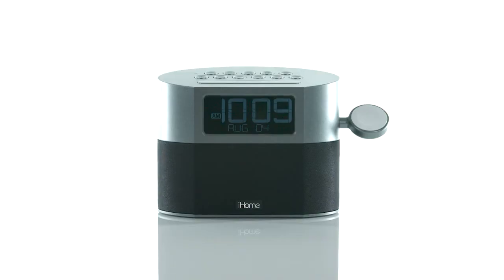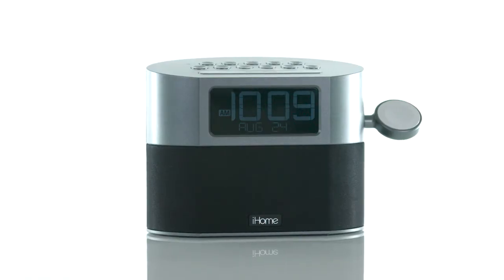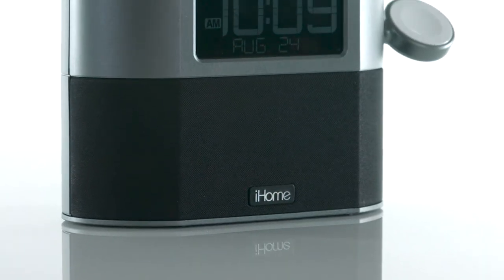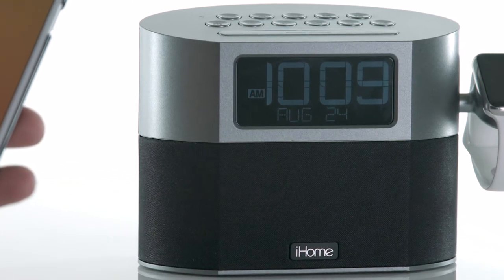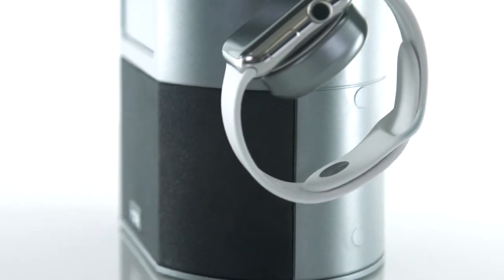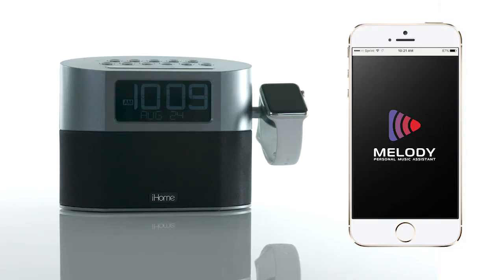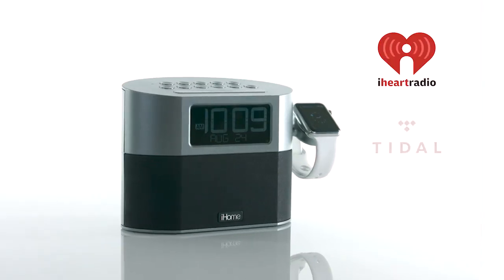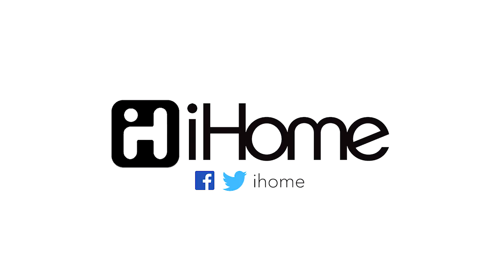iHome Bluetooth alarm clock with integrated Apple watch charger (iWBT400)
iHome Bluetooth FM clock radio with Apple watching charger, speakerphone and USB charging.
Play your music over the Bluetooth wireless connection or via the Aux-in jack, while a 1 amp USB port keeps your mobile devices charged and ready to go. Integrated Apple Watch charging module.  FM radio with 6 station presets to keep your favorite music at your fingertips. Built-in mic, voice echo cancellation, and answer and end controls make speakerphone use a pleasure. Dual alarms with dedicated alarm time display are sure to wake you in the morning.